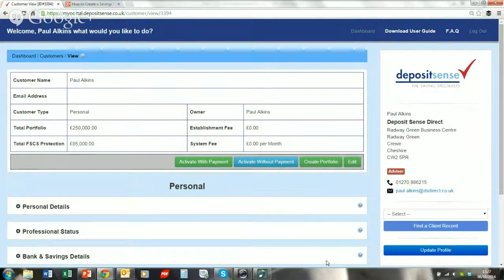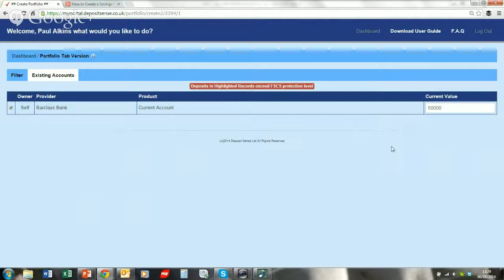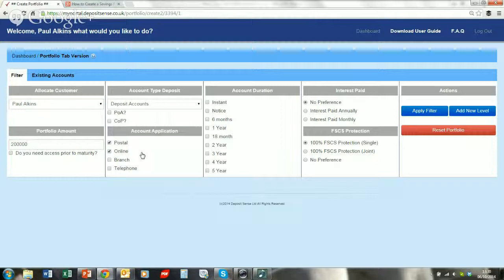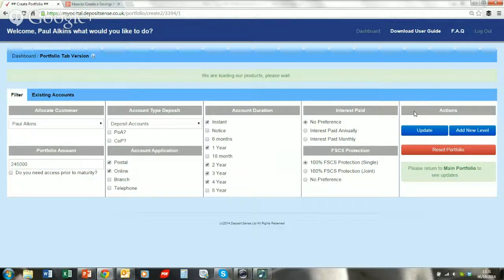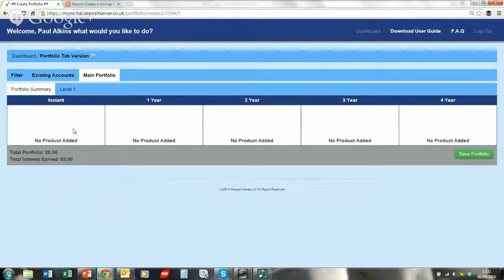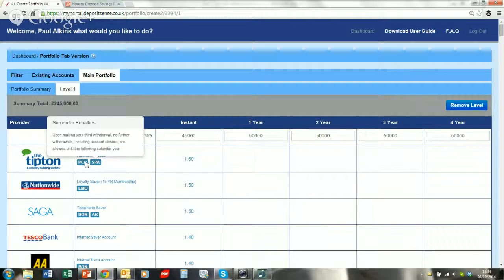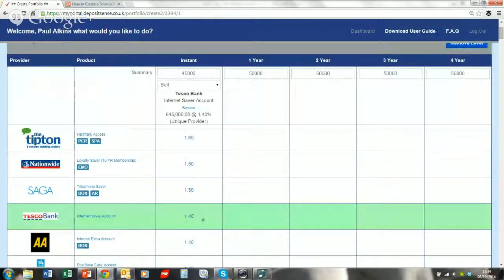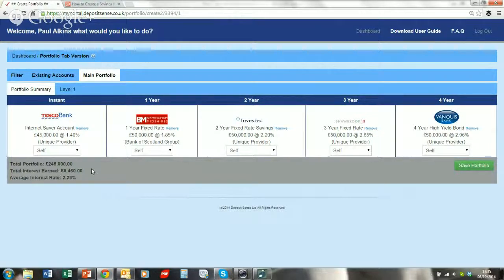How to Create a Savings Portfolio with Effective Cash Manager